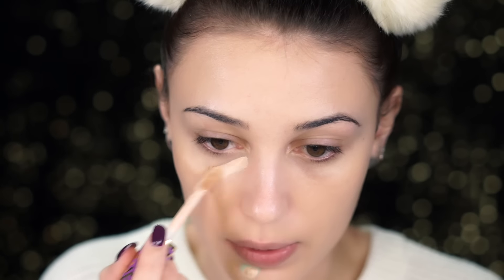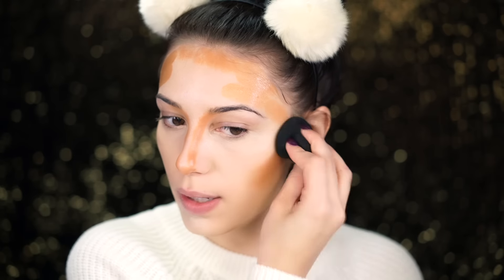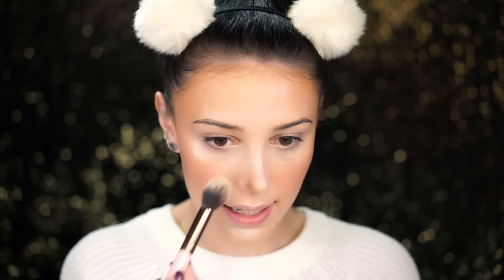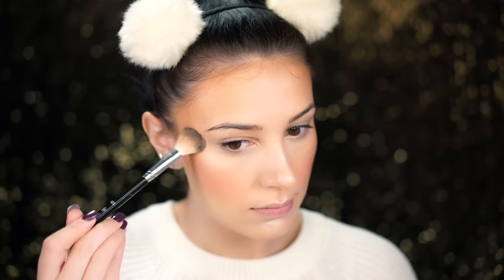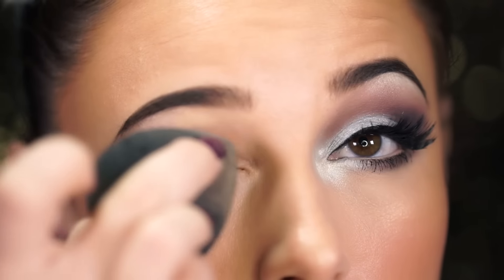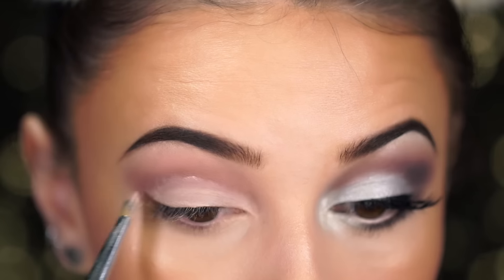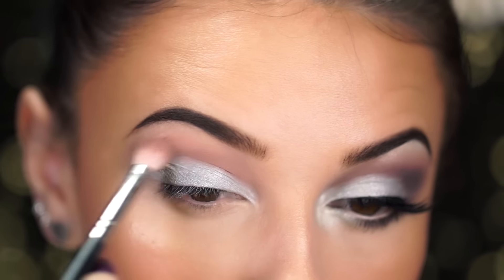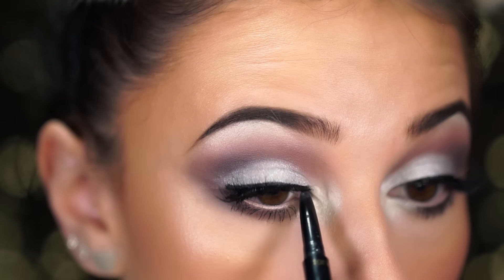★ Kylie Cosmetics | Holiday Collection Palette | First Impressions & Review | Victoria Lyn Beauty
Hello Beauties I hope Your Enjoy This New Tutorial I Created Featuring kylecosmetics kyshadow holidaycollection by kyliejenner If You "Liked" the video please Let me know by "Liking" Also Be Sure To Subscribe to my channel if you have not ❤️

FEATURED MAKEUP BRANDS
Kylie Cosmetics Kyshadow:
*brush sets with palette are no longer available*

COSMETICS USED:

FACE:
YSL Touche Eclat Le Teint: Radiance Awakening Foundation
Tarte Cosmetics RainForest Of The Sea Kiss & Blush |Cheek & Lip
Tarte Rainforest of the Sea™ Skin Twinkle Lighting Palette

LIPS:
Kylie Cosmetics KoKo K Lipgloss

BRUSHES USED:
Beautyblender Make-Up Sponge

⬇️PRODUCTS, LETTERS ⬇️
Victoria Lyn Beauty
362 Gulf Breeze Parkway
Suite 365

✖️STAY ON LIQUID LIPSTICKS
If You love Lasting Liquid Lipsticks Try LipSense
Use My Distruber Code - 235181

✖️LINK YOUR PRODUCTS
Do Want To Link Your Beauty Products?

✖️  HAIR
Bellami Hair

✖️SKIN & TAN
Loving Tan

✖️MAKEUP | COSMETIC TOOLS
Sigma Brushes

✖️NAILS:
Nailhur Nails

✖️LASHES:
iikonn Lashes
- Mink Lashes 100% Cruelty Free

✖️SUBSCRIPTIONS
Boxy Charm

✖️JEWERLY
Sienna Grace Jewelry